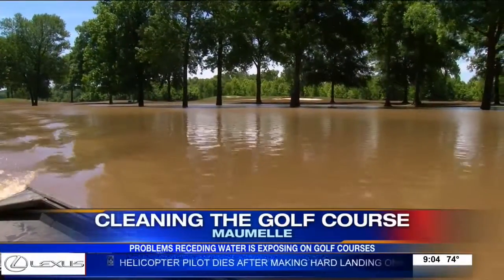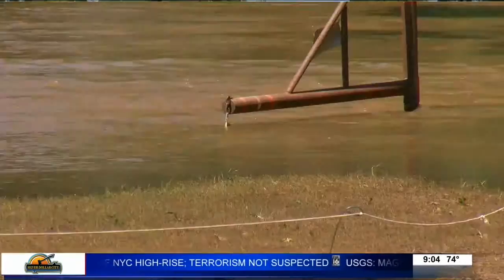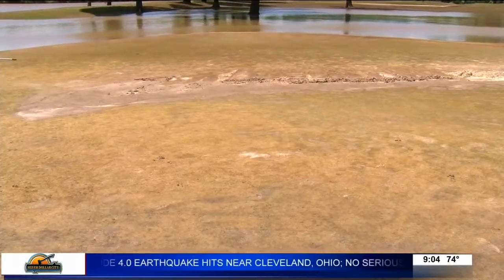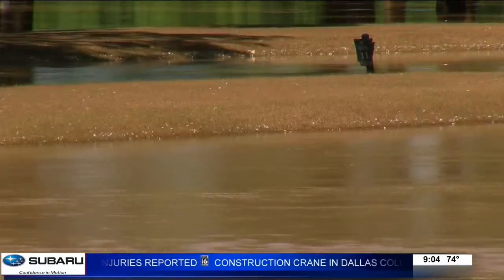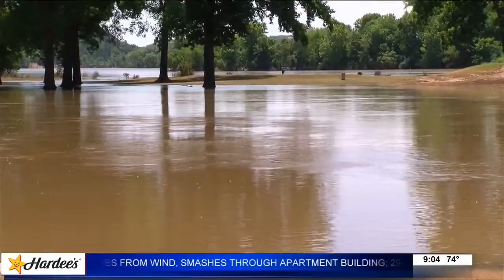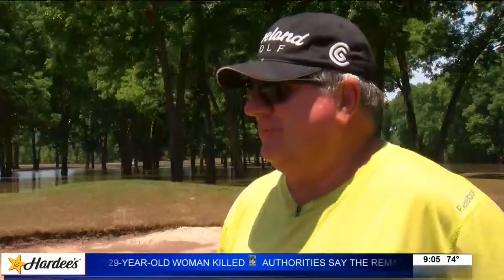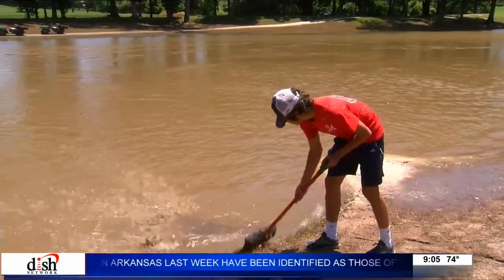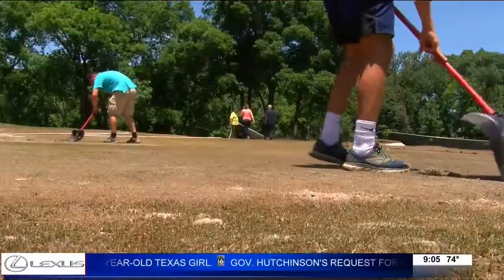Cleaning the Golf Course